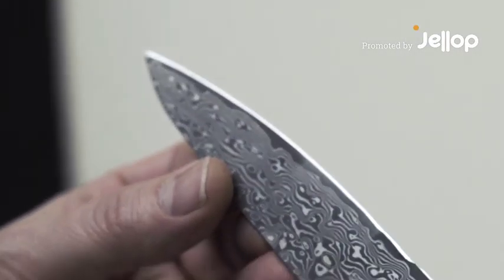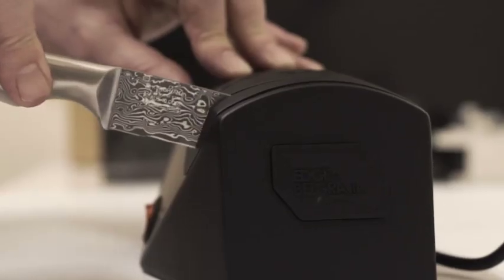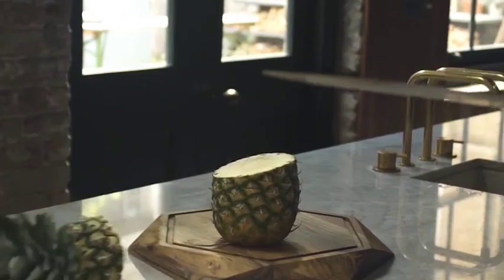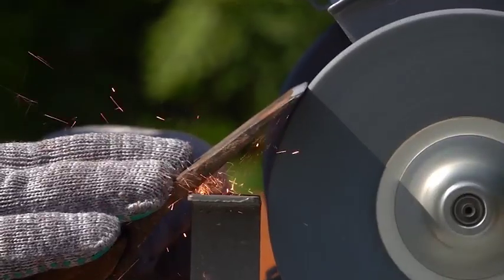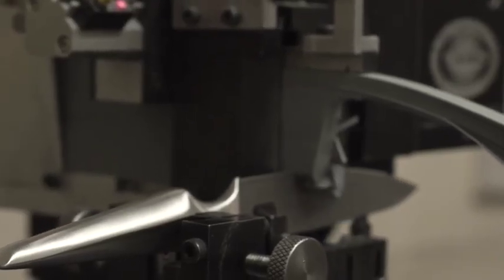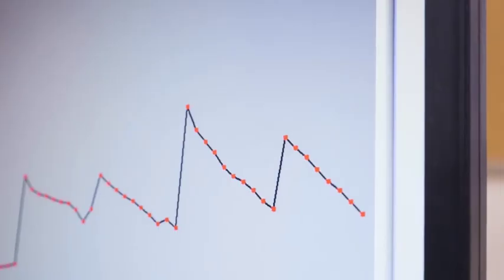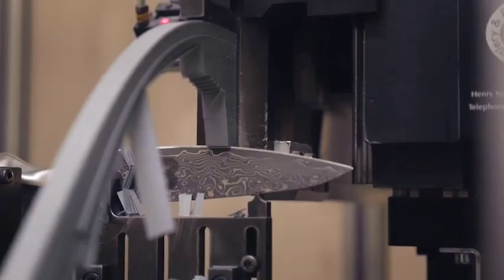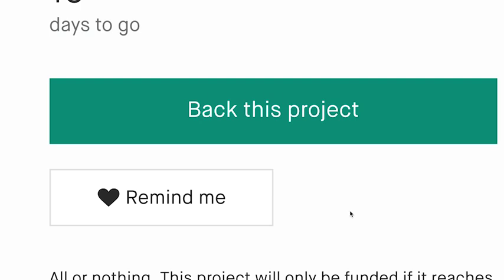Now on Kickstarter: Diamond Electric Knife Sharpener By Edge Of Belgravia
Diamond Electric Knife Sharpener by Edge of Belgravia
New electric knife sharpener with diamond plated grinding wheels. Independently tested by CATRA with outstanding performance.